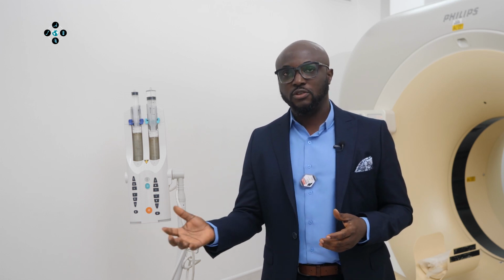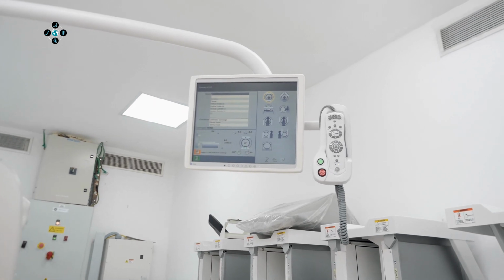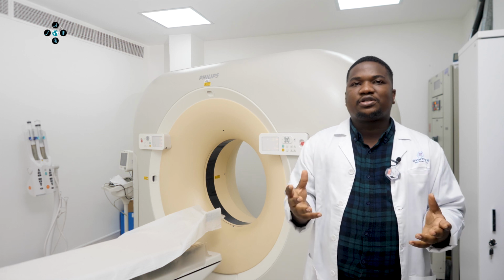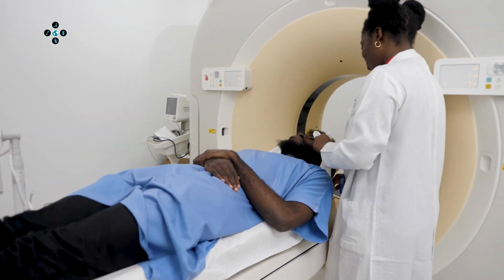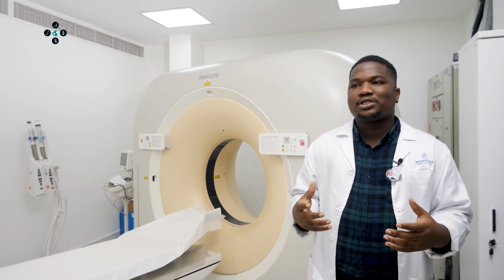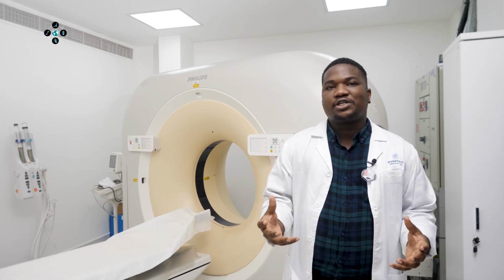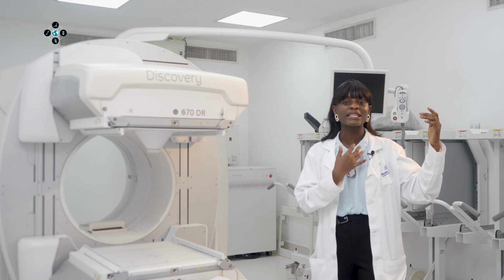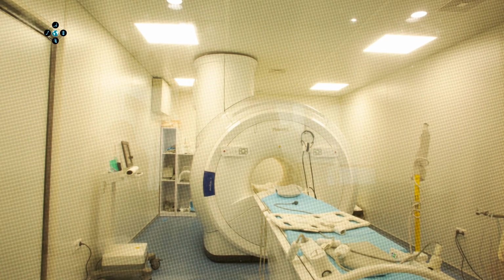International Day of Radiology 2023!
We celebrate the incredible collaboration between Radiographers Radiologists and other team members, as they join forces to support patients on their healing journey.

Through a blend of meticulous imaging techniques and empathetic care, these dedicated professionals shine rays of hope and bring clarity to diagnoses.

On this special day, we recognize their unwavering commitment to patient well-being.